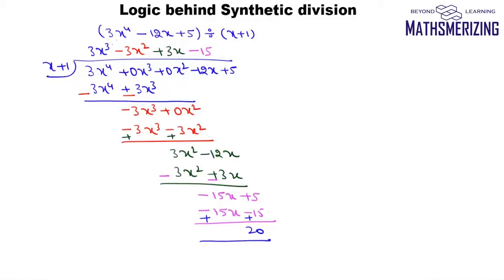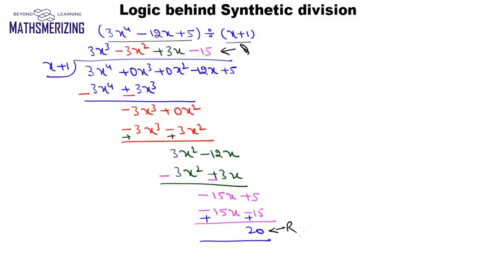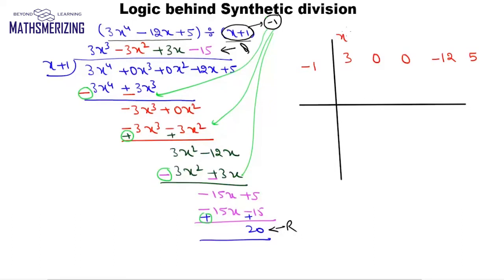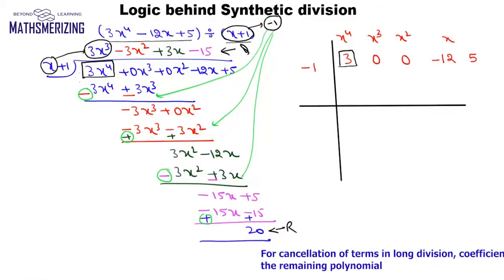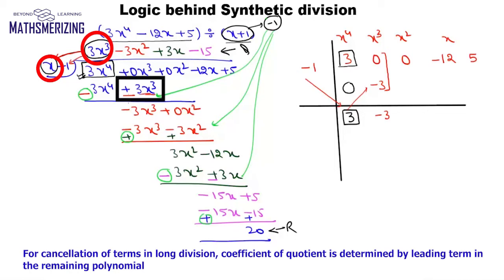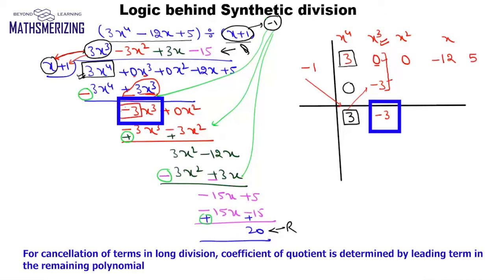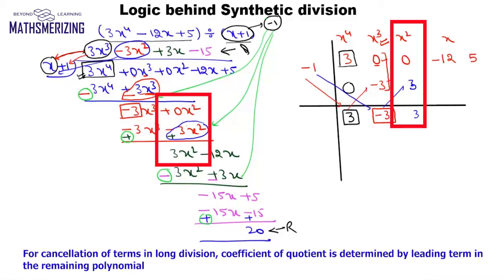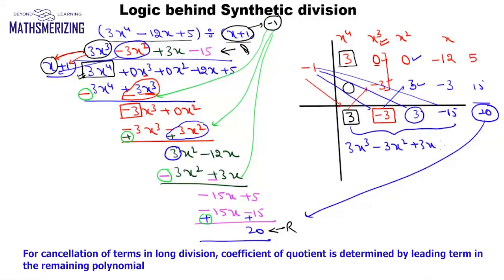Logic behind : Synthetic division of polynomials